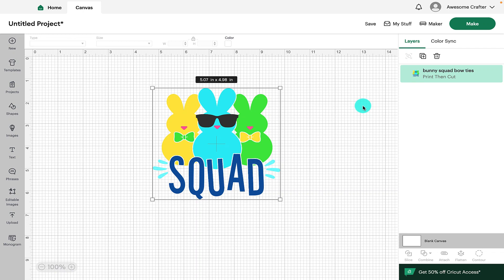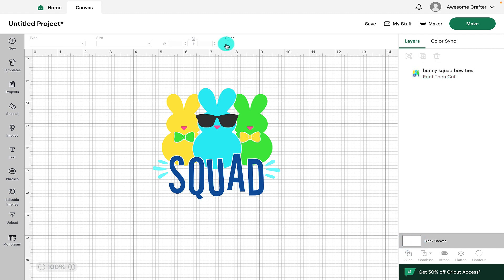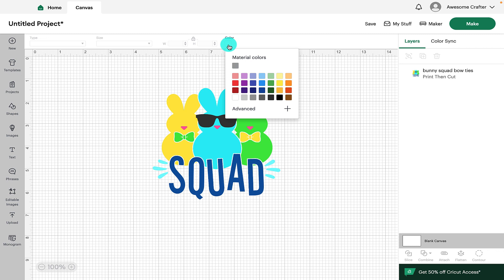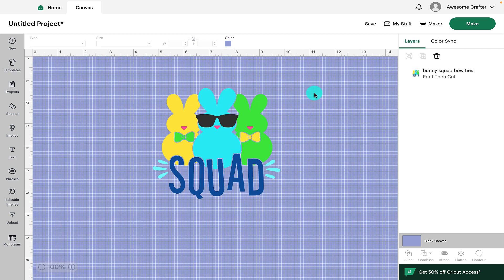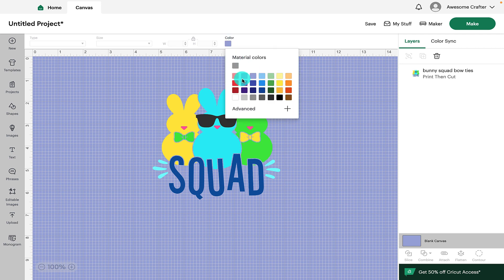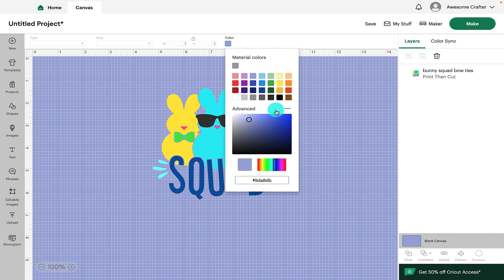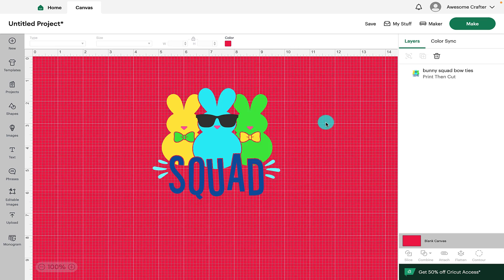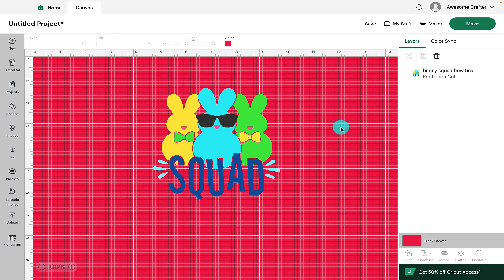How To Change The Canvas Colour In Cricut Design Space - Beginners Tutorial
In this tutorial I am sharing how you can change the colour of your canvas in cricut design space. This can be really helpful if you want to see how you design will look on a certain coloured background before you waste time and materials making it.